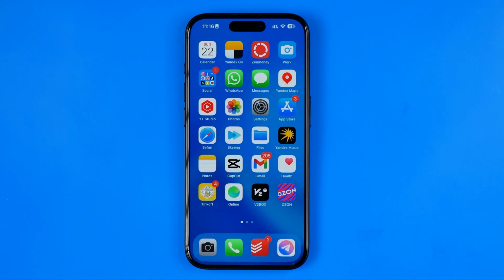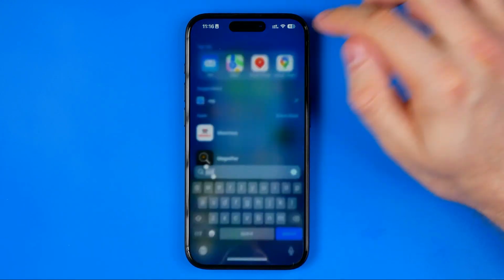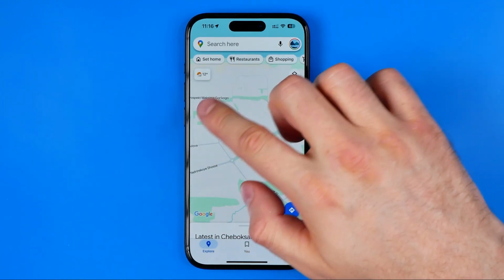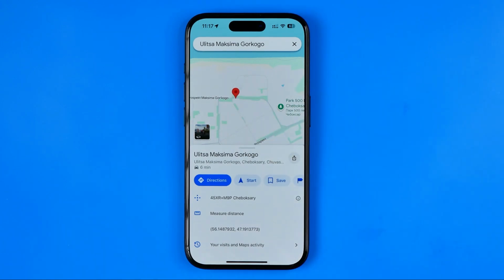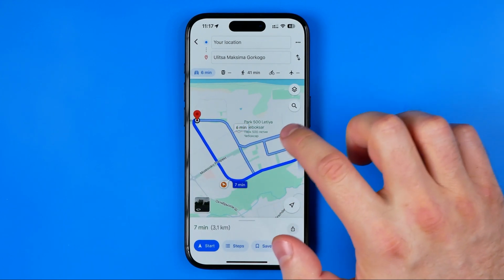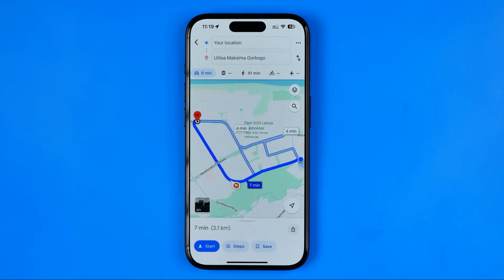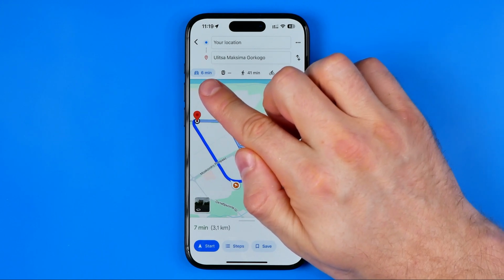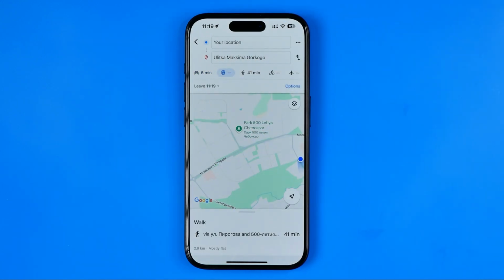How to Find Bus Routes in Google Maps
Here's how to use google maps! In this video I will show you how to find bus routes on google maps. Be sure to watch the video to the very end. You will learn how to create custom route on google maps. That's easy and simple to do!